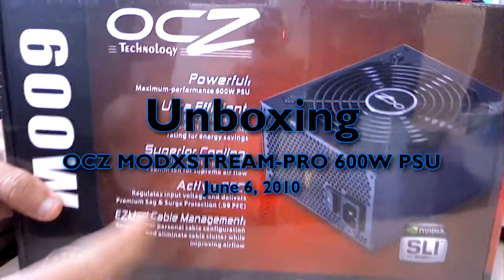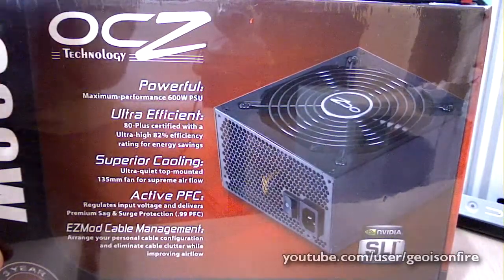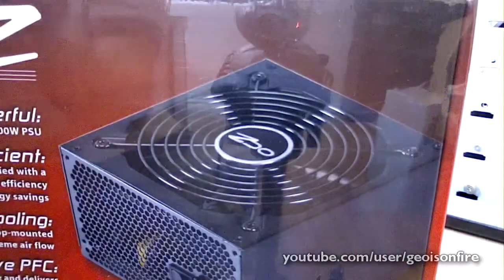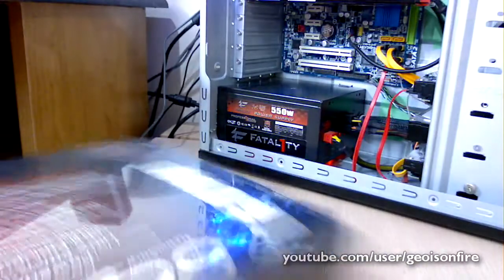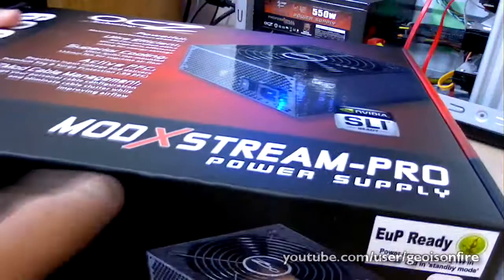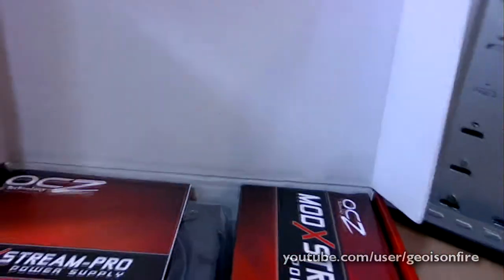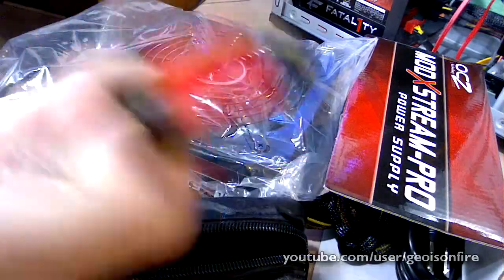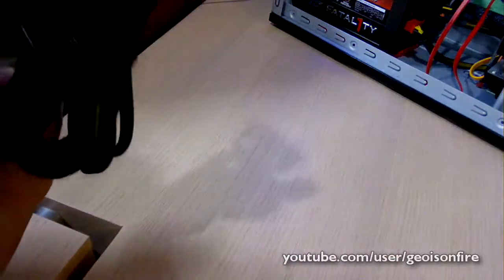[Unboxing] OCZ MODXSTREAM-PRO 600W PSU